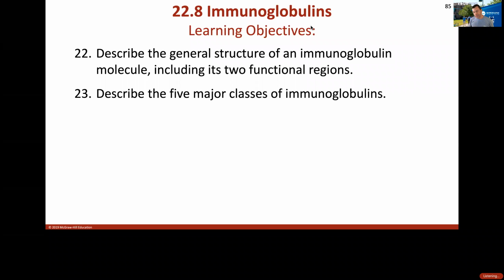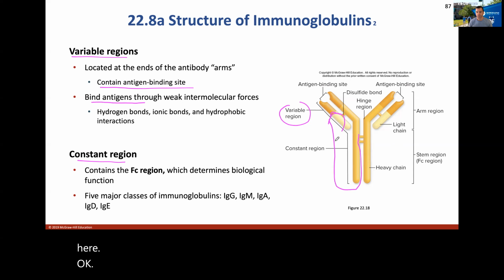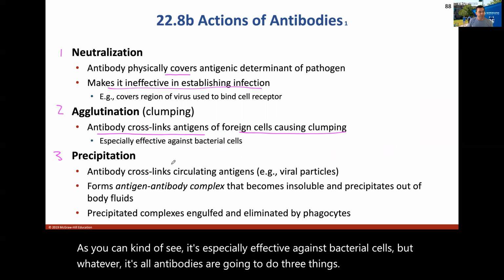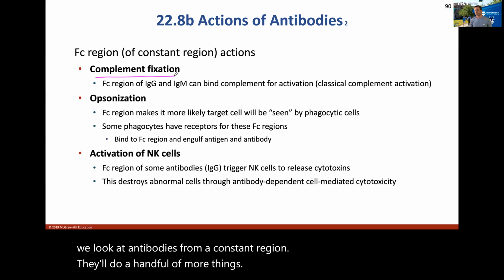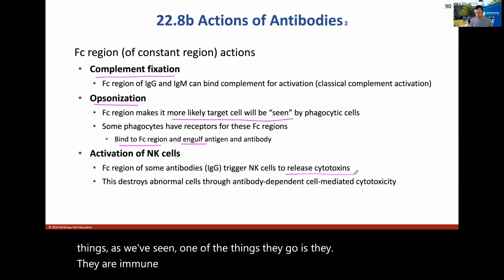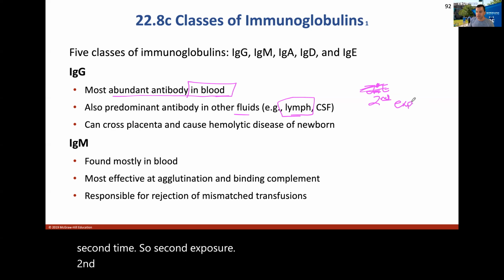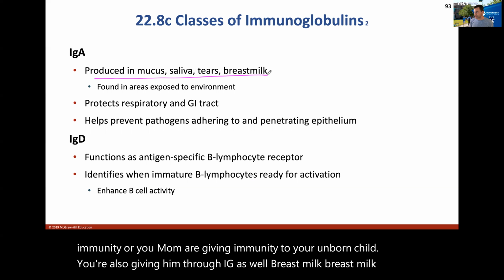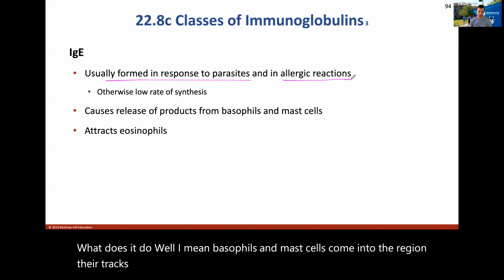Ch 21/22- Lymphatic System and the Immune Response part 7 of 8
BIOL 109
topic: immunoglobulins